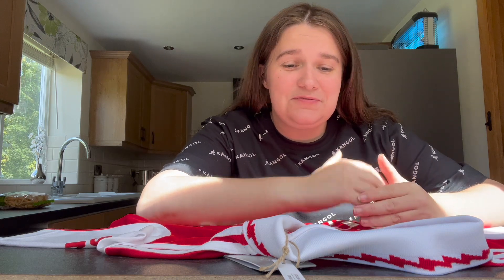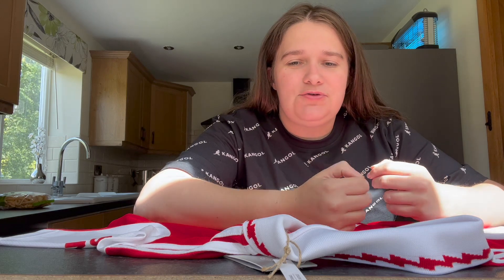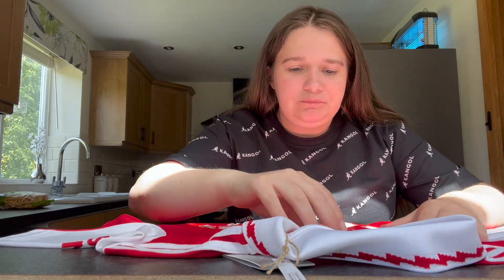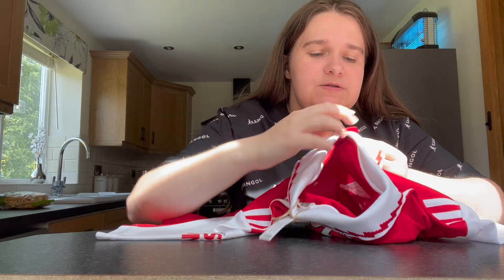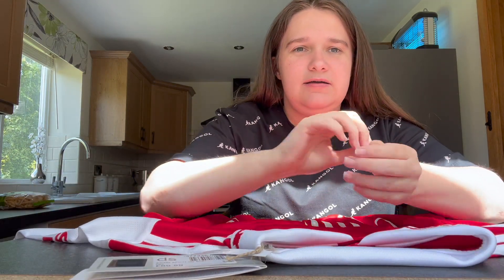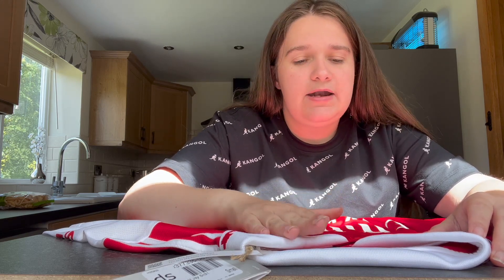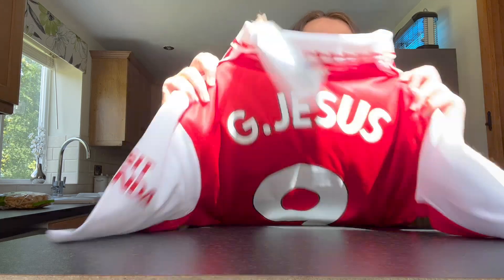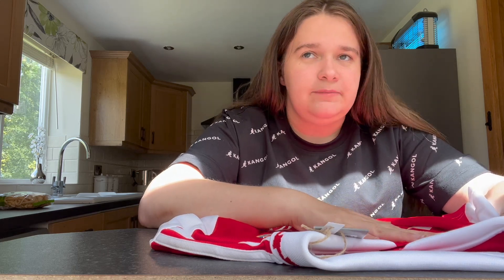Arsenal 2022/2023 Home Shirt Review